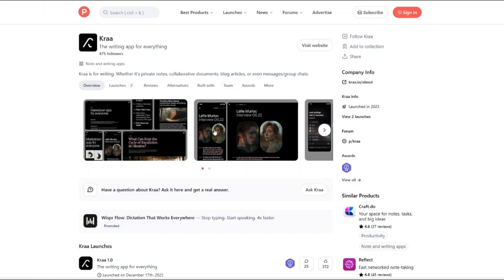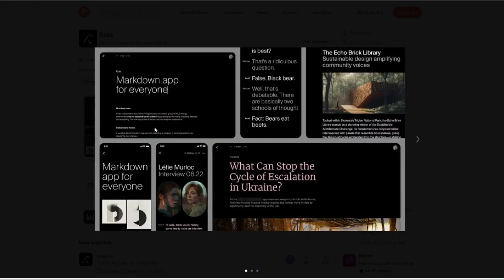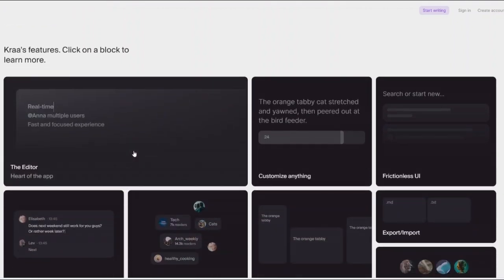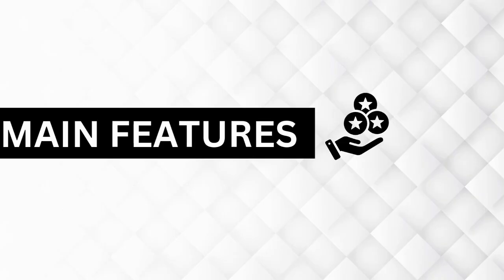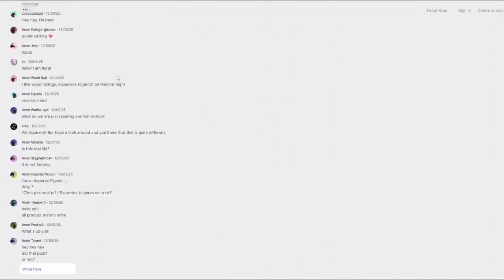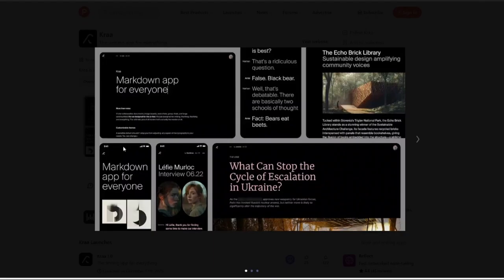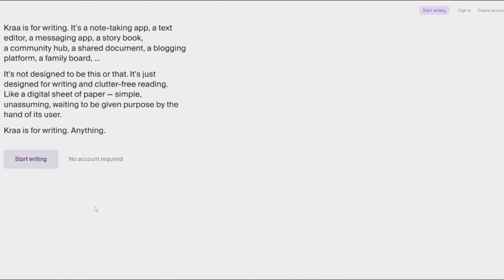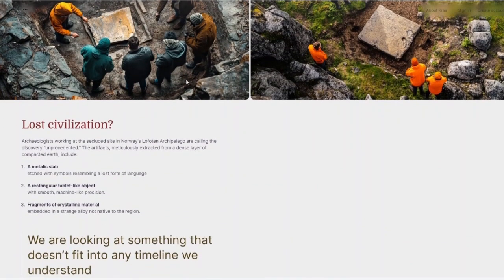Kraa.io Review: The Best Note Taking & Reading Tool?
Join us as we dive into an in-depth review of Kraa.io – the ultimate note-taking and reading companion. Discover its powerful features, user interface, and how it can transform your learning and retention. ✨